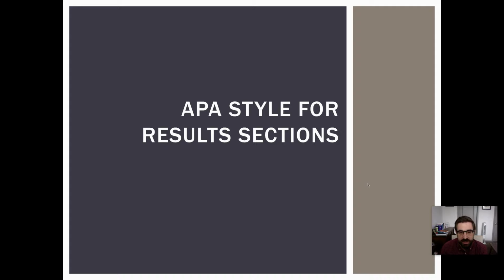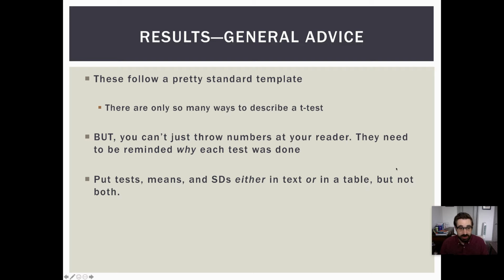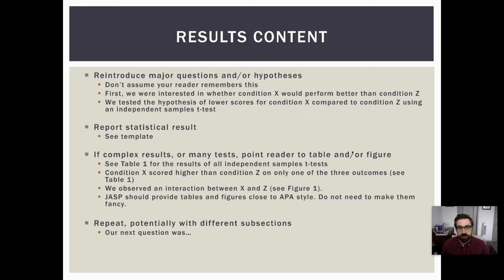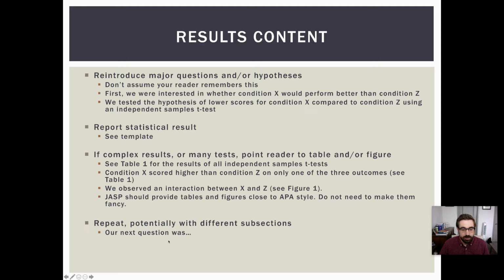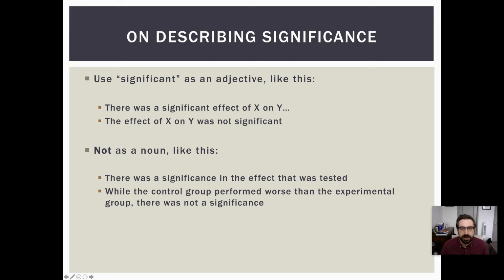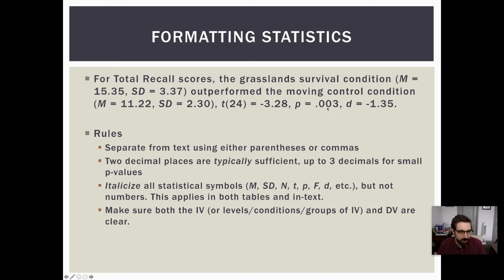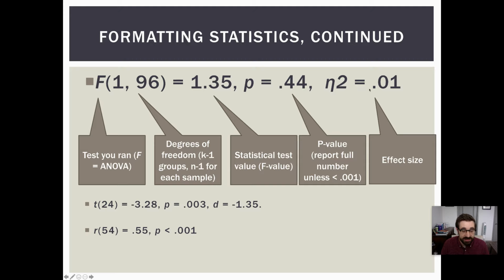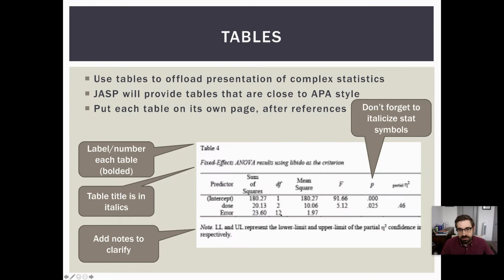APA 7.0: Results Overview